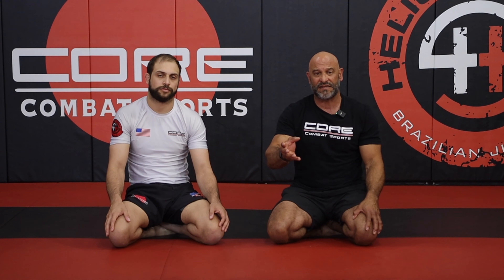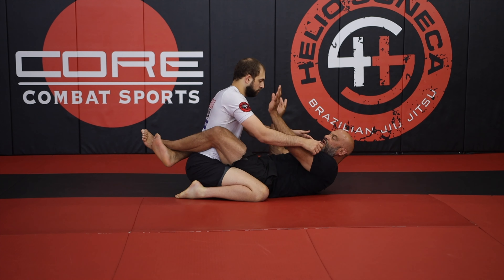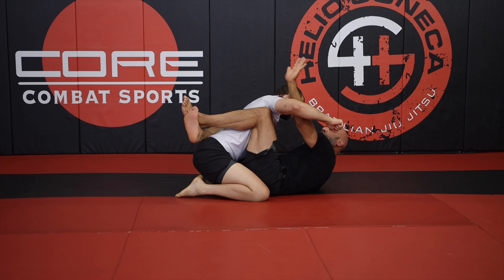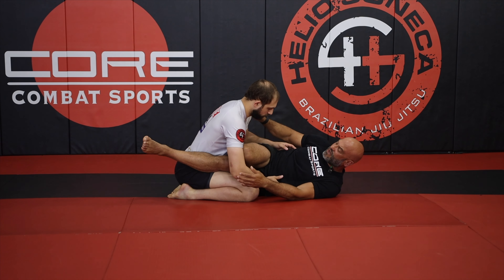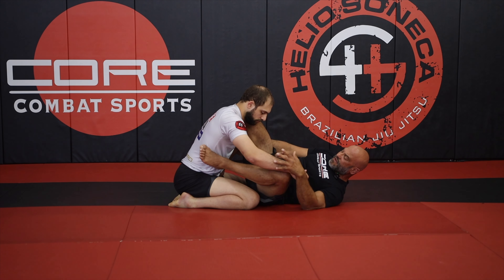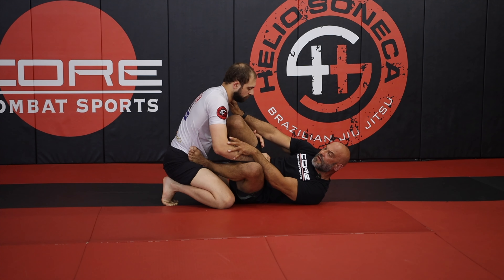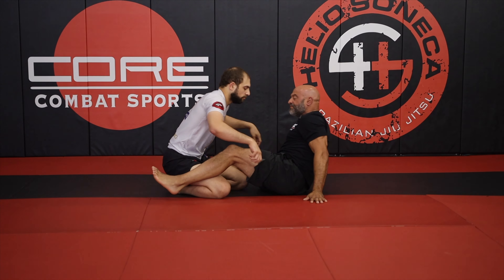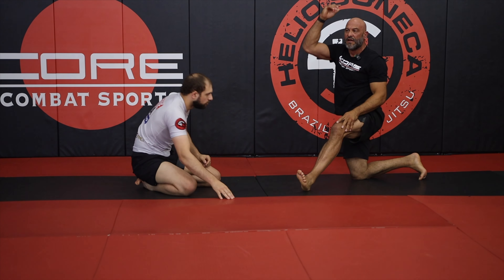BJJ Guard for Self Defense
Learn the basics of using the BJJ guard for self defense in this video. These techniques can help you protect yourself in dangerous situations.

-Nathan